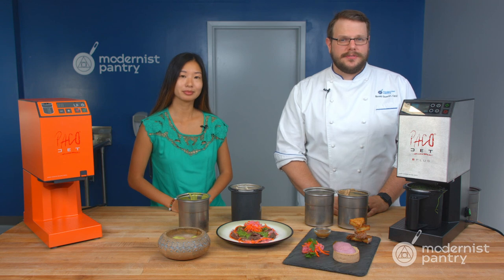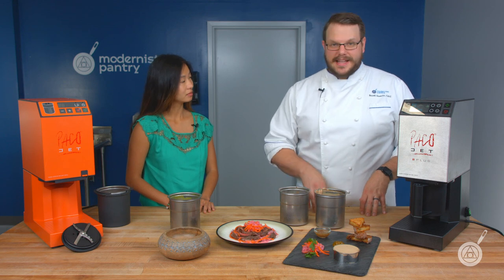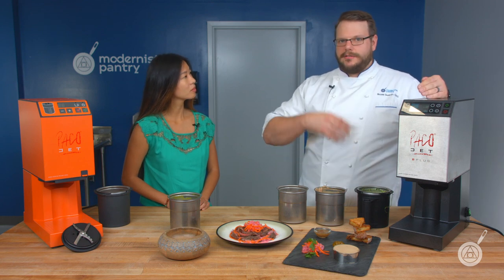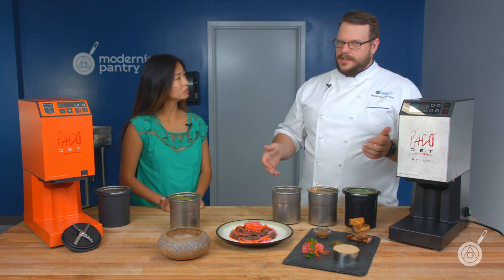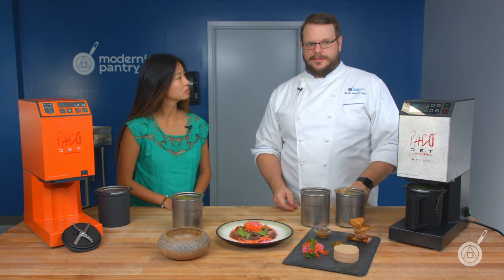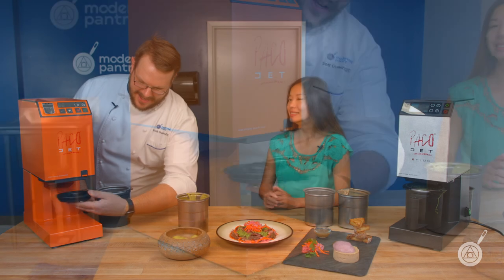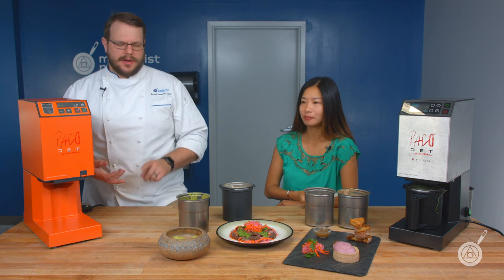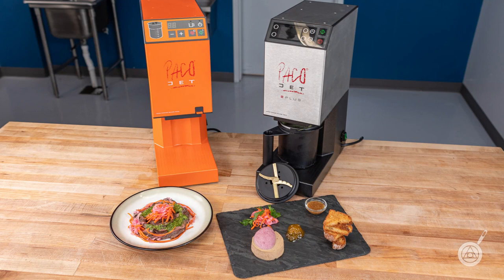Pacojet: Recipes, How It Works, and More | WTF – Ep. 204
Whether you have experienced the wonder of a Pacojet before, or are new to the world of pacotizing, this incredible piece of equipment delivers kitchen wizardry with just a few button presses. Scott and Janie demo the new Pacojet 2 and Pacojet Junior models, and showcase how you can make a fresh green chimichurri, a heavenly dairy-free pistachio gelato, and silky smooth chicken liver pâté... on this week's WTF.

Timestamps:
0:00 – Introduction
1:27 – The benefits of owning a Pacojet
3:00 – What you can do with a Pacojet
4:16 – Chimichurri demo
5:30 – Pacojet Junior vs. Pacojet 2 Plus
8:04 – Pâté recipe demo
9:28 – Culinary foam demo
10:12 – Make the best ice cream ever
11:06 – Pacojet: how it works
14:20 – Could you do this without a Pacojet?
14:57 – Conclusion